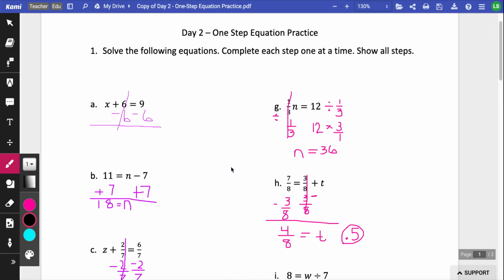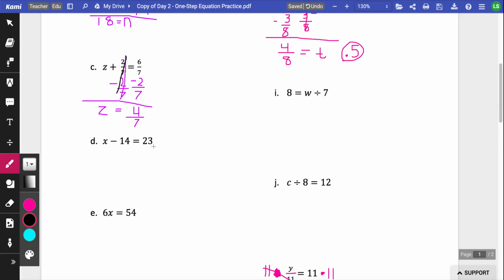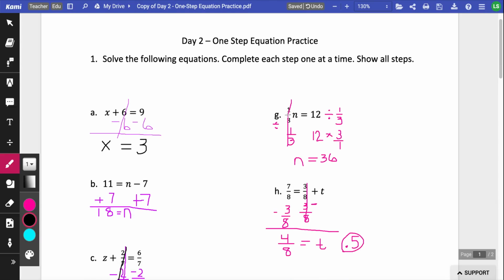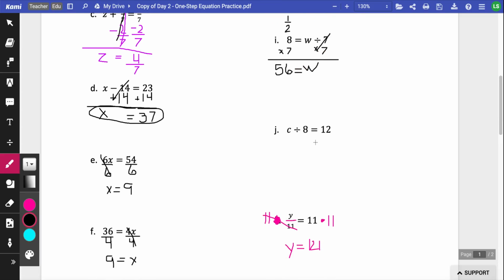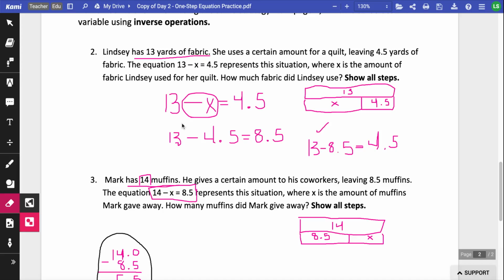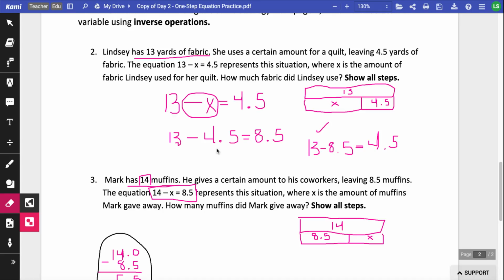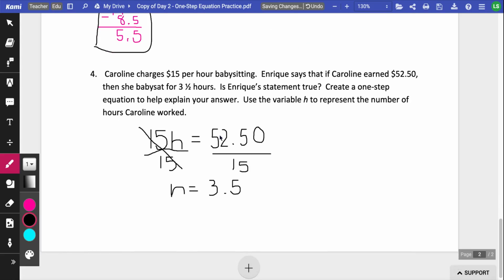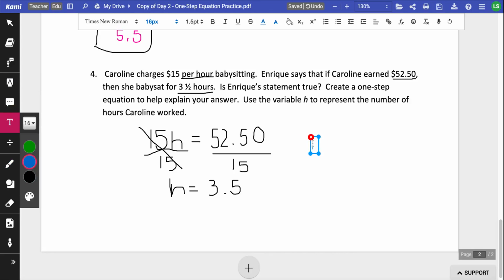Copy of Day 2 - One-Step Equation Practice.pdf